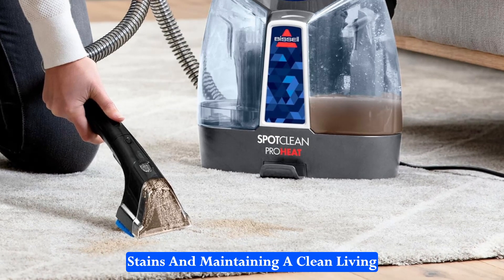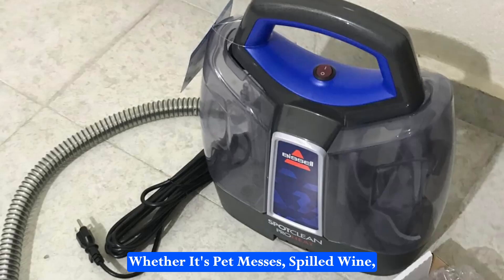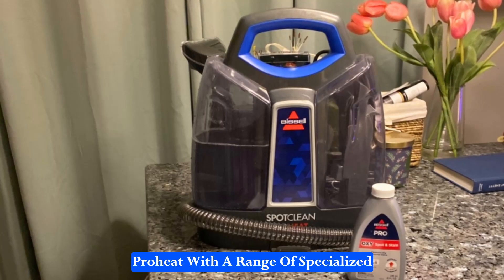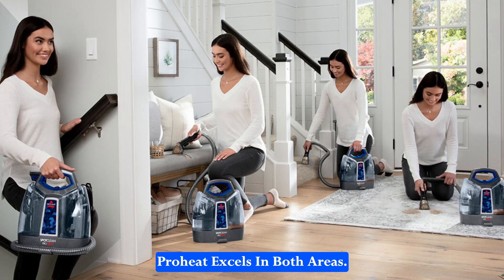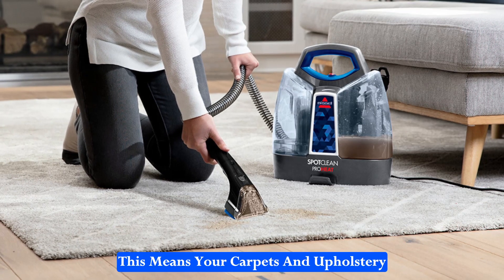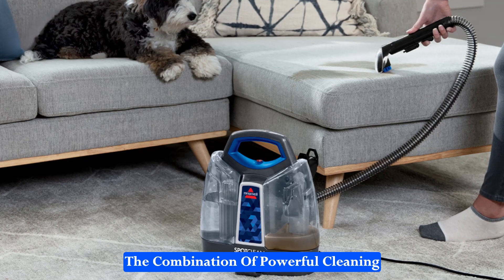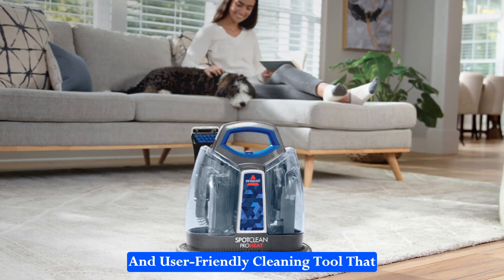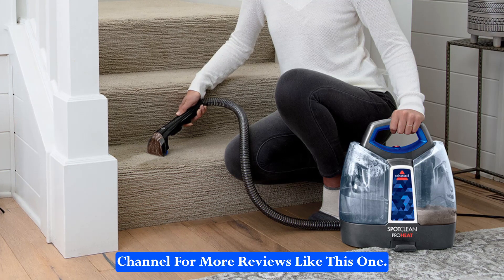Bissell SpotClean ProHeat Portable Spot and Stain Carpet Cleaner, 2694, Review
Click Here To Purchase Bissell SpotClean ProHeat

Bissell SpotClean ProHeat: Blast Away Stains Like a Pro (Watch Now!)

Tired of unsightly stains ruining your carpets and upholstery?  The BISSELL SpotClean ProHeat Portable Spot and Stain Carpet Cleaner might be your knight in shining armor! This video dives deep into this powerful cleaner to see if it delivers professional-grade cleaning at home.

Here's why the BISSELL SpotClean ProHeat could be your new stain-fighting champion:

Heated Cleaning Power:  This spot cleaner features  Heatwave Technology that maintains consistent water temperature for  optimal stain removal on carpets and upholstery.
Tackles Tough Stains:  The  powerful suction  combined with  BISSELL cleaning solution  removes a variety of stains, from food and beverage spills to pet accidents.
Portable Powerhouse:  Lightweight and compact, the SpotClean ProHeat lets you  clean up messes  wherever they happen – carpets, furniture, car interiors, and more!
Easy on You, Tough on Stains:  The  user-friendly controls  and  large capacity tanks  make cleaning a breeze. Plus, the  detachable dirty water tank  simplifies cleanup.
Bonus! This model includes  specialized tools  for  tackling upholstery stains  and  tight spaces.

Is the BISSELL SpotClean ProHeat the right stain fighter for you? Watch this video to find out!